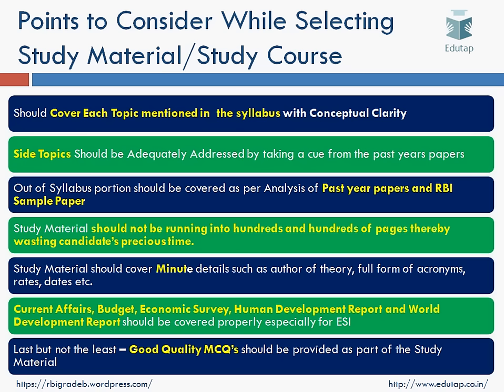How to prepare for RBI Grade B Phase 2?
In this video, we have answered the following questions:
1) What should be the right strategy and study plan for this exam?
2) How will EduTap courses help you?
3) Are the books recommended by RBI really required for preparation?
4) What are the features of EduTap courses?